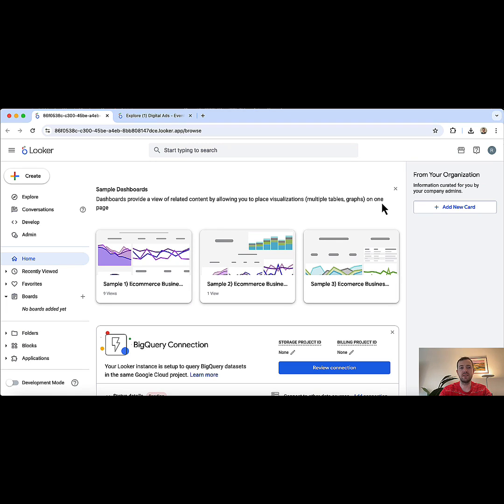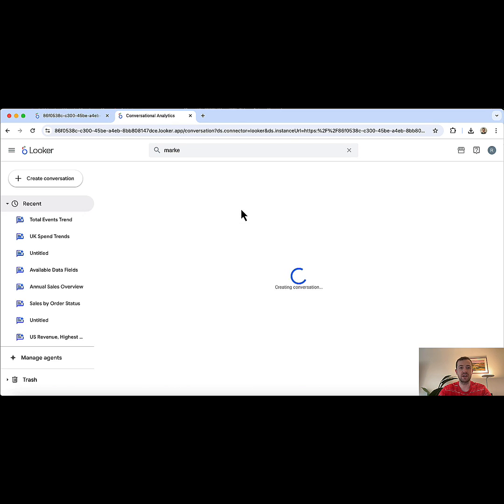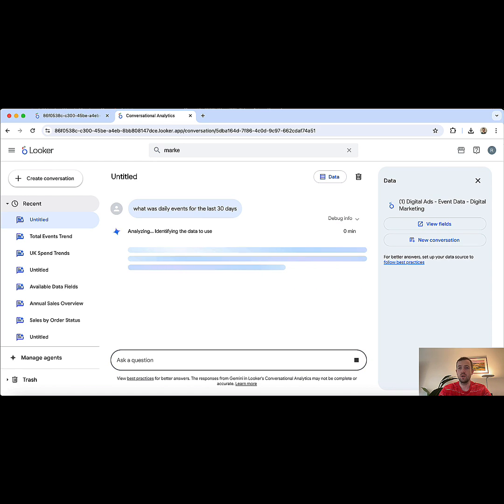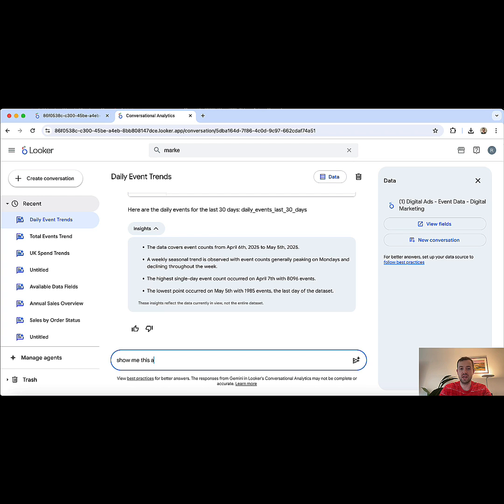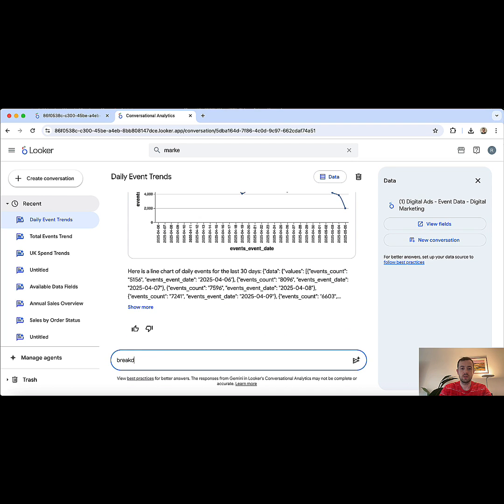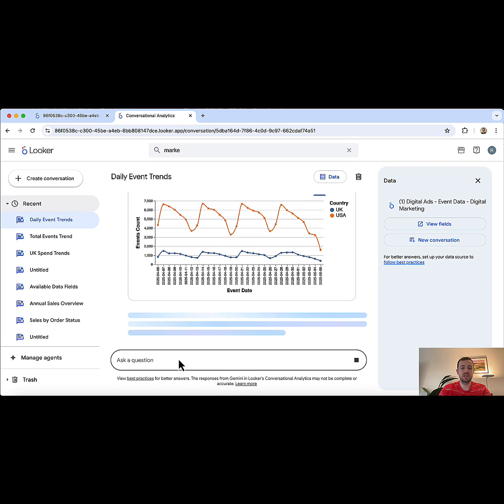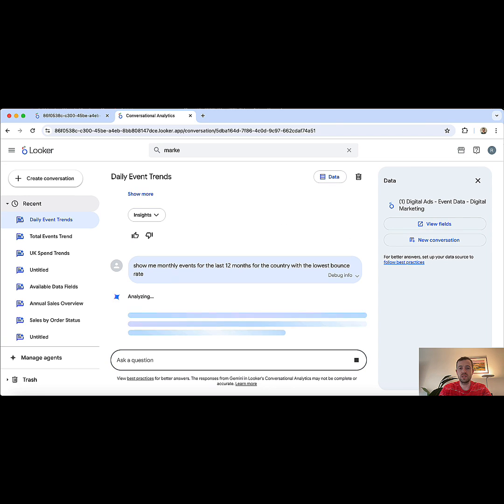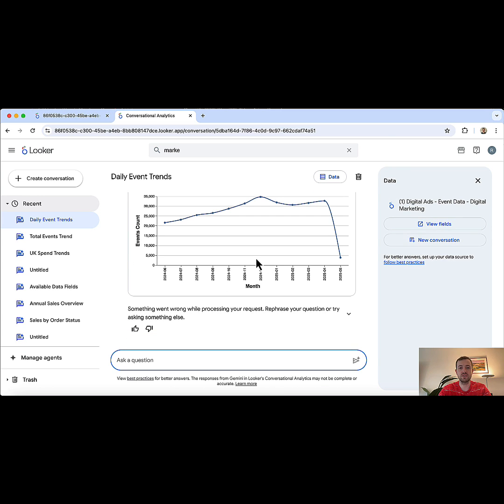Chat with your data using Conversational Analytics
Discover a revolutionary way to interact with your data by using Looker's Conversational Analytics to ask questions in plain English. This powerful tool allows you to start with a simple query, then instantly ask follow-up questions to change visualizations, break down results by different dimensions, and even perform complex, multi-step analyses. Go from a broad question to a specific, visualized answer in a single, intuitive chat, empowering anyone to uncover deep insights without writing a single line of code.